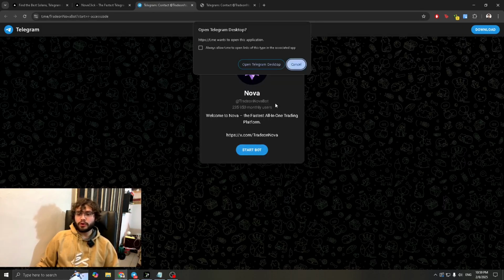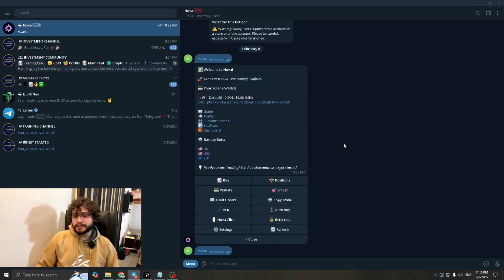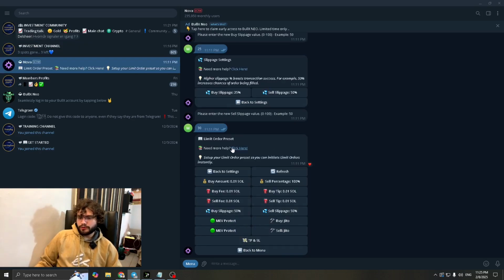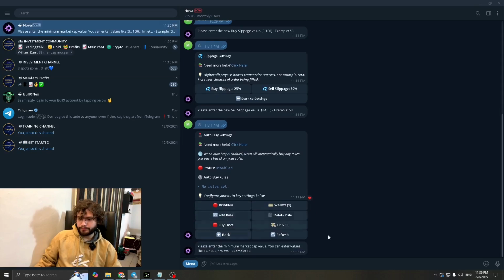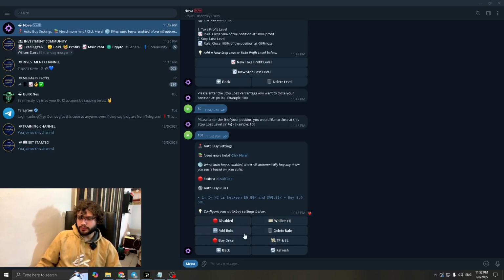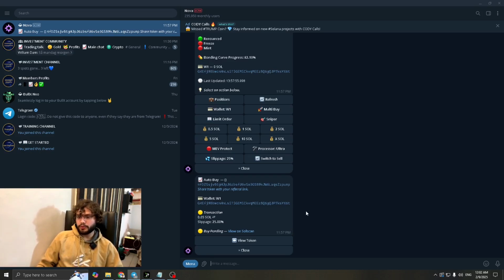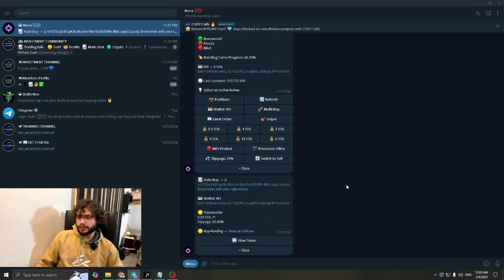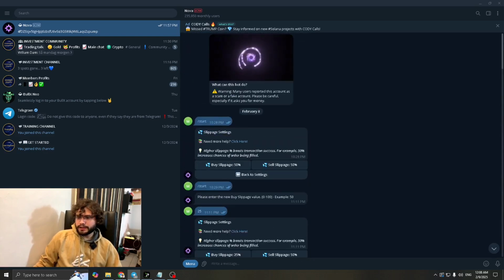How to Setup Nova Click Extension for Solana Trading (BullX & Axiom)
👍 In this tutorial, I'll show you how to set up the Nova Click extension for Solana trading, and I promise it’s easier than it sounds. We're diving into how you can integrate Nova Click with both BullX NEO and Axiom, giving you the tools to trade smarter and boost your efficiency with Solana memecoin trading.

🎯 What you'll see in this video:
• Easy Setup: A friendly, step-by-step guide to installing and configuring Nova Click.
• Seamless Integrations: How to sync Nova Click with BullX and Axiom so you can get the most out of your trading experience.
• Cool Features: A look at handy tools like copy trading, wallet tracking, and real-time market insights that can really make a difference in your trading game.
• Practical Tips: Real-world tips and tricks to help you trade more effectively and confidently.

⚡️ Whether you’re just starting out or already deep in the trading world, this video is packed with practical advice to help you level up your skills. So, grab a coffee, relax, and let’s get you set up with Nova Click!

Happy Trading and enjoy the journey!